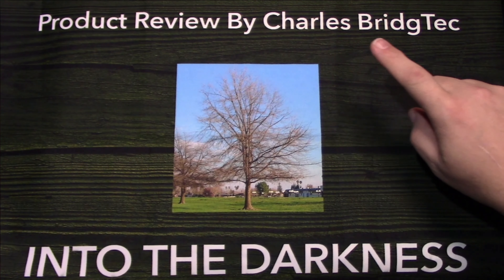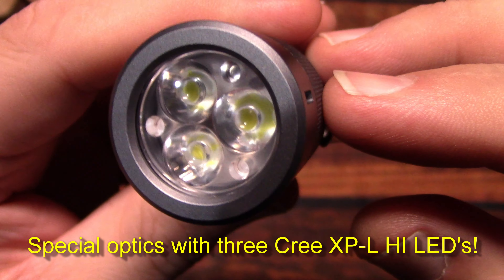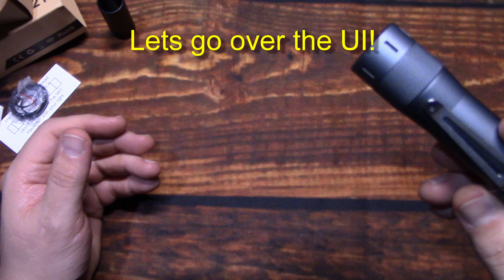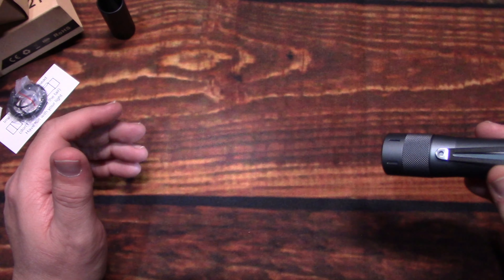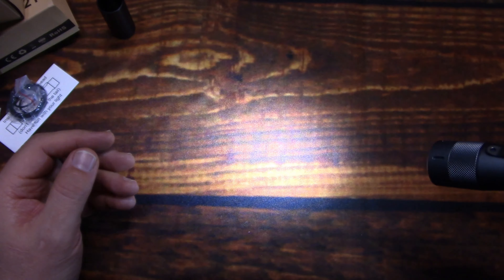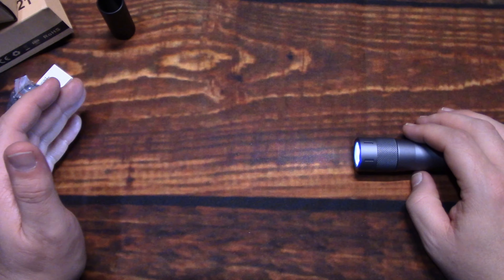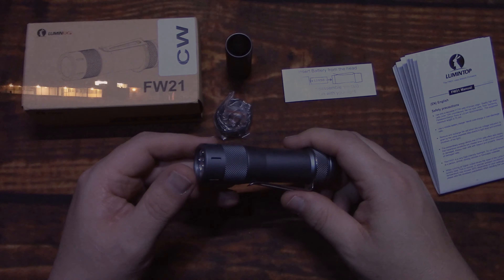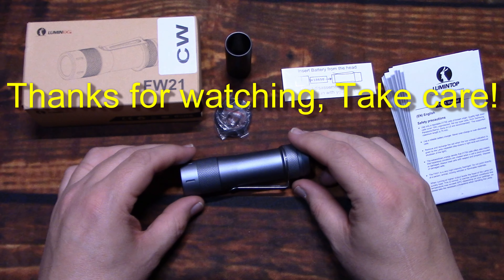Lumintop FW21 Flashlight Review!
Here is the latest from Lumintop with their FW21. This brings all the features of the Andirul software programing features like their previous models but this can run on both an 18650 or 21700 cells. Running a 21700 increases runtimes on this light. This use the world famous triple Cree XP-L HI LED's for a wide flood beam performance. The size of this FW21 makes it great for EDC use. This little light can put out 2800 lumens on turbo! The solid build quality and great looks makes this a must have for anyone needing light or adding to their collections.